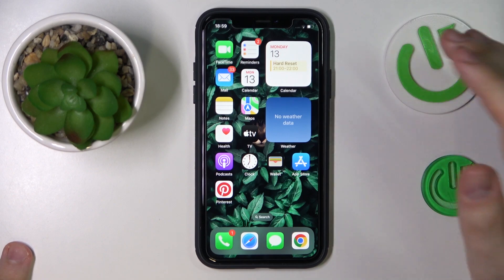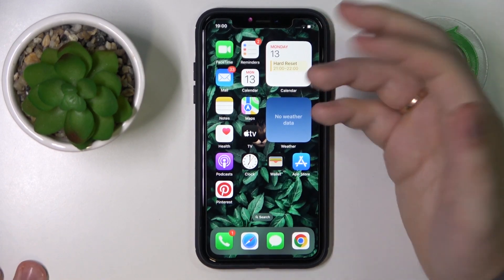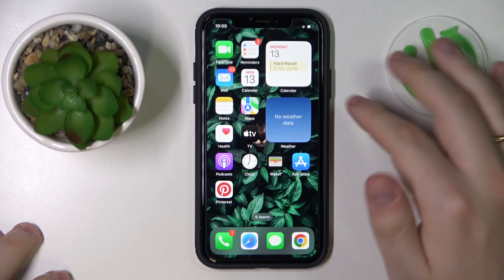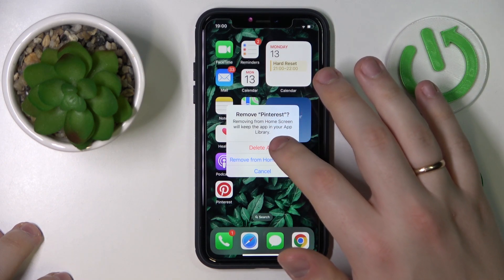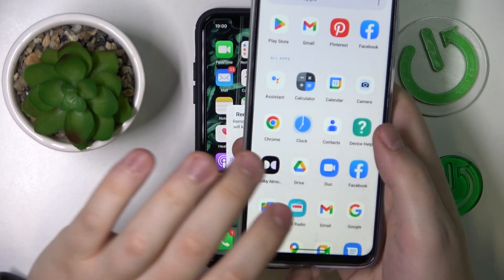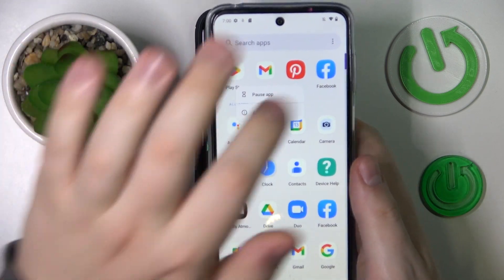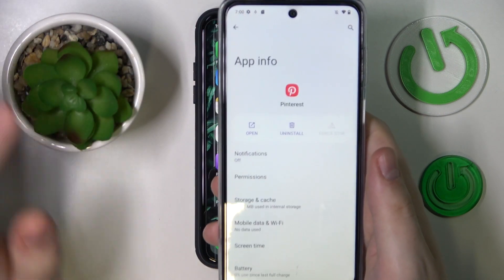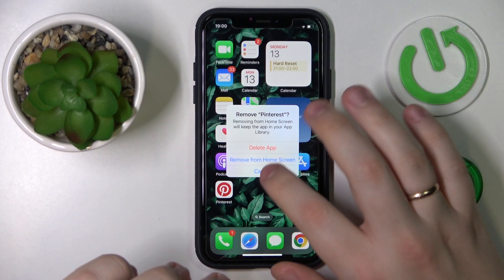How to Delete Pinterest - Uninstall a Pinterest App from a Mobile Device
This video tutorial was recorded and uploaded to our YouTube channel with the sole purpose of demonstrating how to uninstall the Pinterest mobile app from your device, should it be iOS or Android. Thus, we kindly encourage you to watch this video guide and discover how to delete Pinterest from your mobile phone.

How to install the Pinterest mobile app? How to delete a Pinterest app from phone storage? How to remove the Pinterest mobile app from a device's memory?